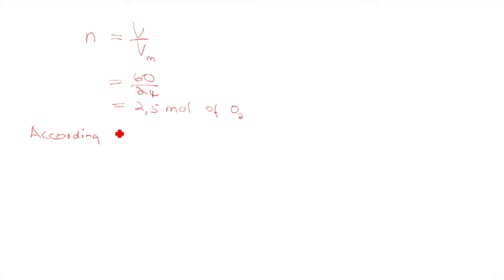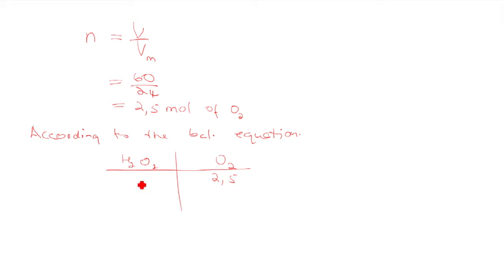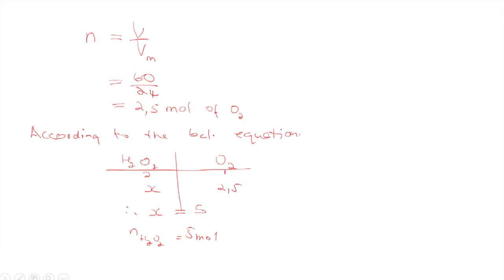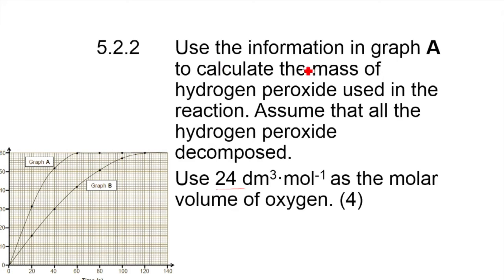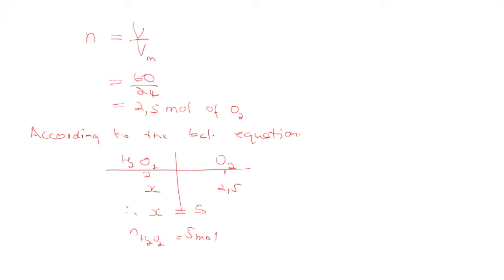PS P1 2016 RESHOOT QUESTION 5 2 2